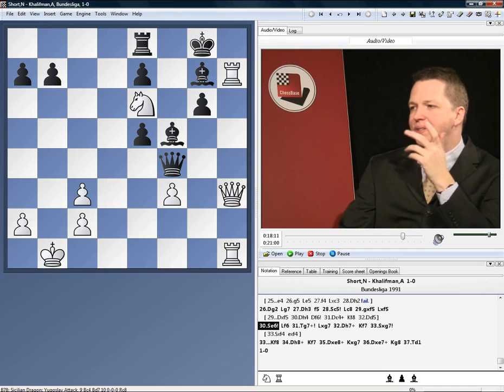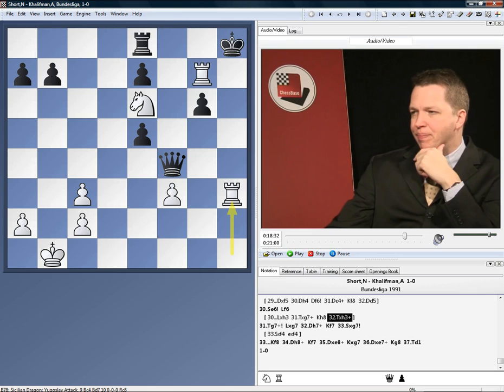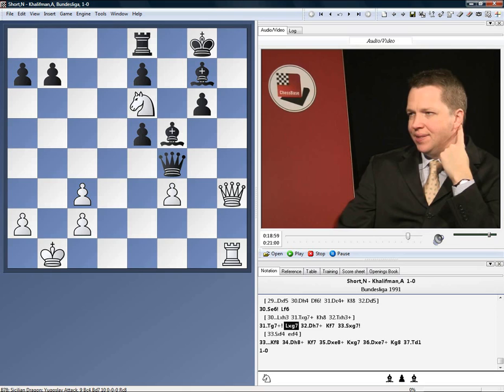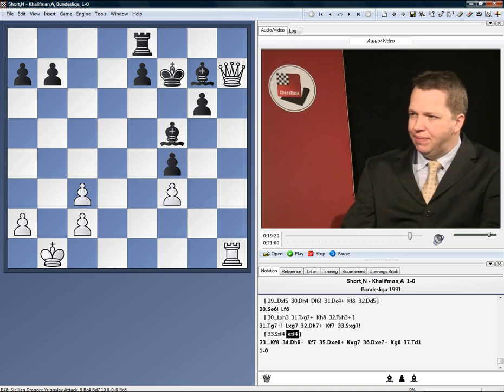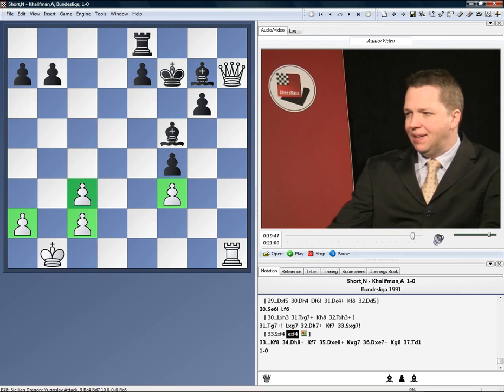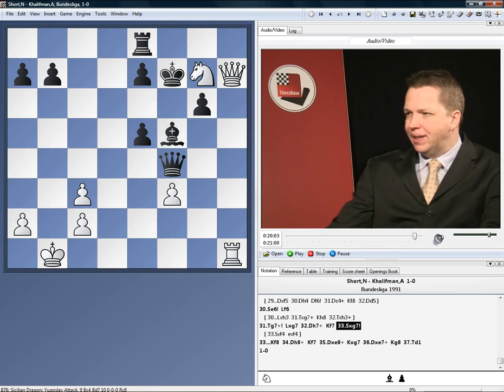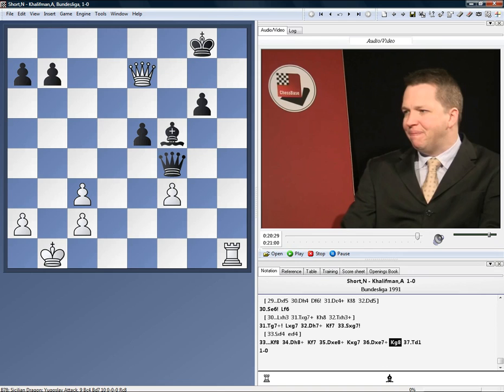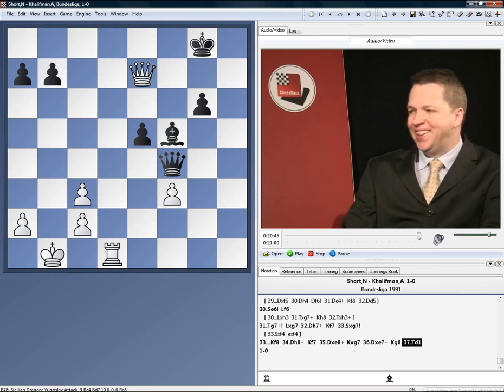GM Nigel Short - Greatest Hits Vol.2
New DVD from Nigel Short on the his best Games Vol.2